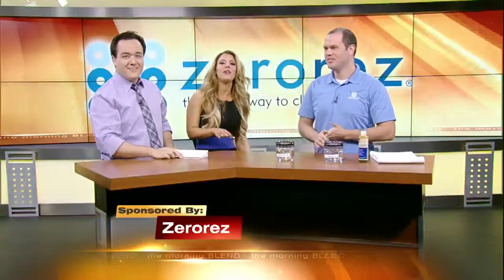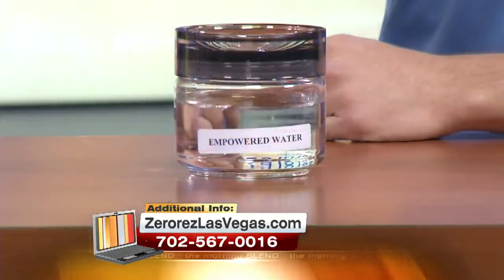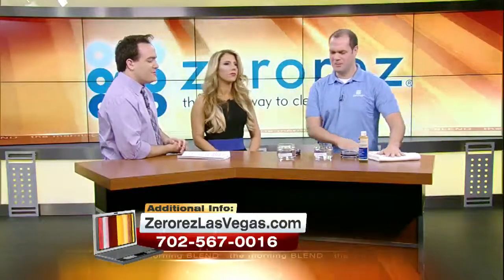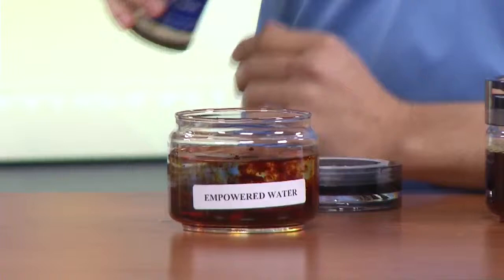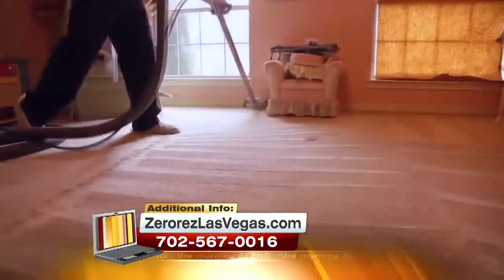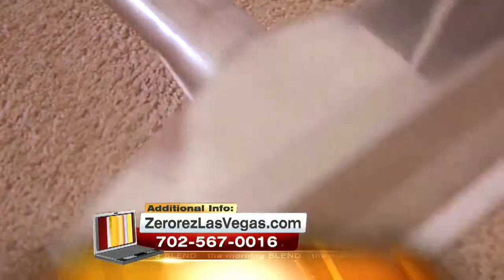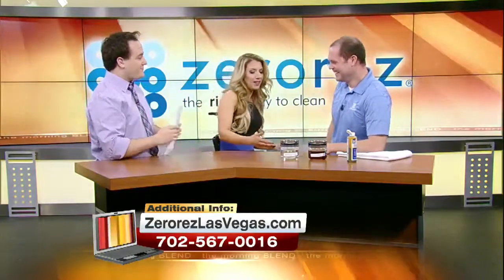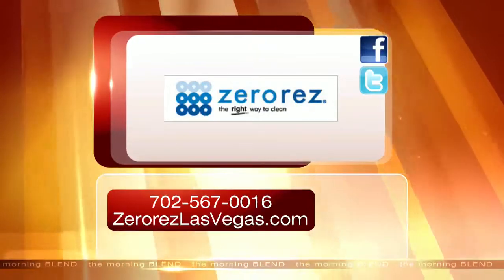Bring Your Carpet Back To Life 4/22/15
Carpet is the biggest air filter in the home, trapping all airborne contaminants. That fact alone makes most of us want to get our carpets as clean as possible! Zerorez Empowered Water Cleaning System will clean, sanitize and protect carpets to get your house looking like new! Tune in today to hear about their best special to date!